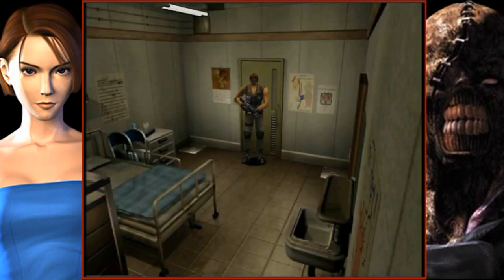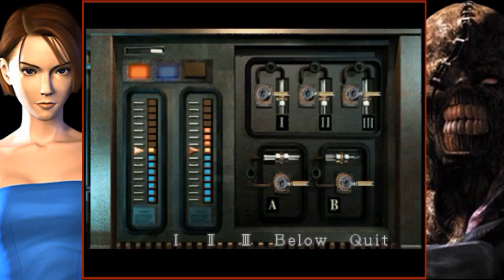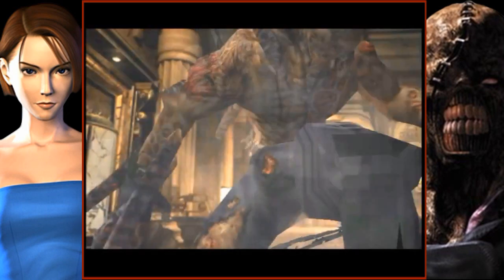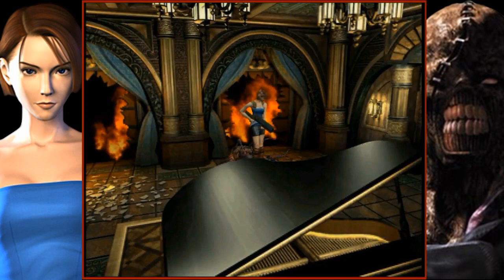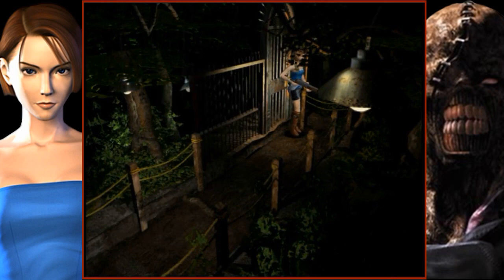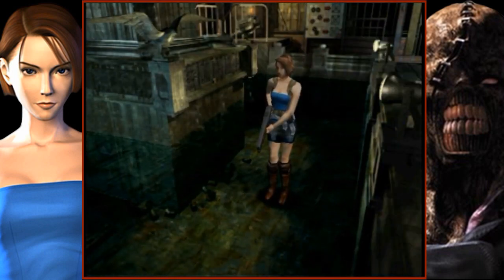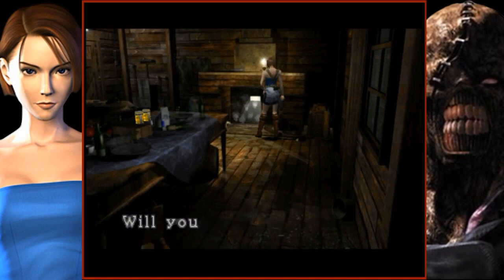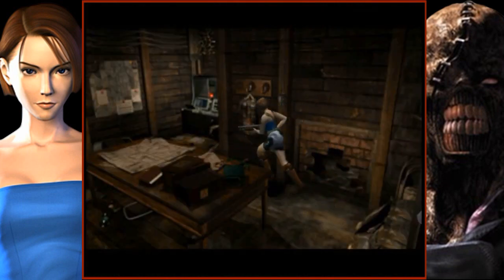Resident Evil 3 – Part 9: Race Against Time – GreenGimmick Gaming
Opening/Closing Audio: “Free From Fear” ~ Saori Maeda

Carlos rushes to collect the medical supplies Jill needs, but things become more complicated when Carlos discovers that Nicholai is still alive. Nicholai is for some reason hunting down and killing other Umbrella mercenaries and nearly kills Carlos as well. But Carlos is able to escape and save Jill from the virus with the vaccine from the hospital. Now the duo must find another way to escape Raccoon City while dealing with the threats posed by both Nicholai and the Nemesis.